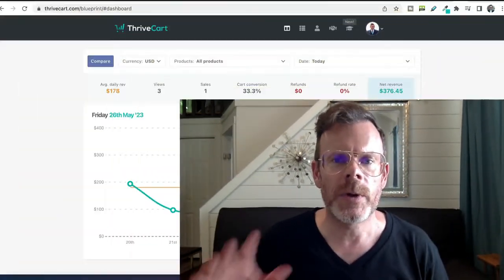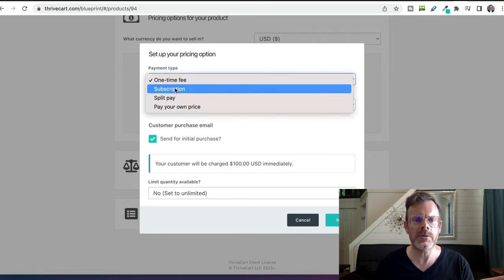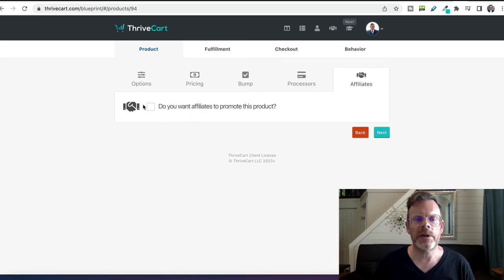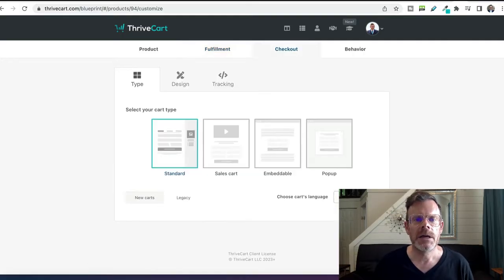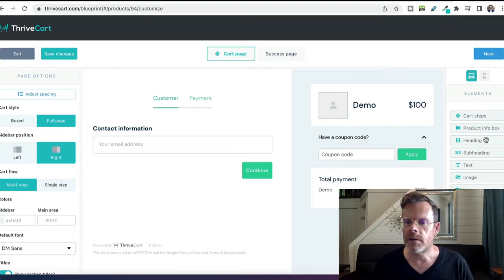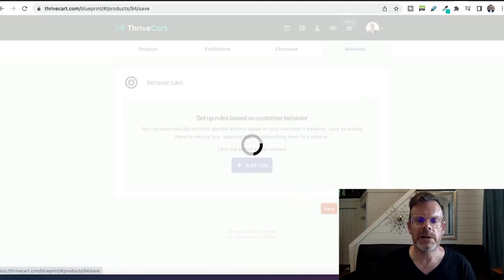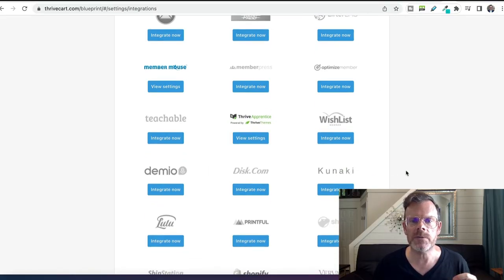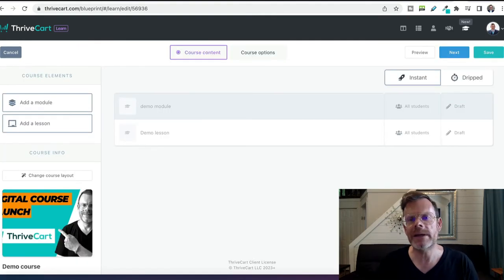ThriveCart Review 2025🔥PLUS My $1,497 Custom ThriveCart BONUSES! by John Wilson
Welcome to this ThriveCart Demo video!

I'm going to review the software, and also demo how to create a product in ThriveCart, how to make a sales cart, and how to make a course in ThriveCart Learn. I'll also talk about ThriveCart support, usability and reliability too.

I’ve used ThriveCart in my business for years, and it has saved me literally thousands in monthly payments on other tools, and I’ve used it to generate hundreds of thousands in sales..

I can testify that the software is super robust and bug free, and the support is amazing on the rare case that you need it. There’s even a busy FB group for TC customers where you can network with other users!

Now, at the time of posting, lifetime licenses are still available but that could obviously change at any time!

🔥🔥🔥 Also for a limited time, if you decide to pick up ThriveCart via my link (pinned to the top of the comments, below) I’m offering a few exclusive bonuses, and you can check those out via that link in the comments.

0:00 ThriveCart review
0:41 ThriveCart demo
5:57 ThriveCart integrations
7:04 ThriveCart Learn review
7:35 How to do a test purchase in ThriveCart
7:57 ThriveCart support
9:38 ThriveCart bonuses

I also wanted to remind you that the results I've achieved with online business are not typical. Your own earnings and results will vary based on factors like your own skills, experience, and hard work. That said, I always aim to provide you with the most accurate and helpful information I can, so you can make informed decisions that work best for you.